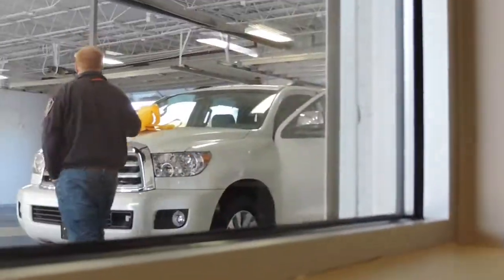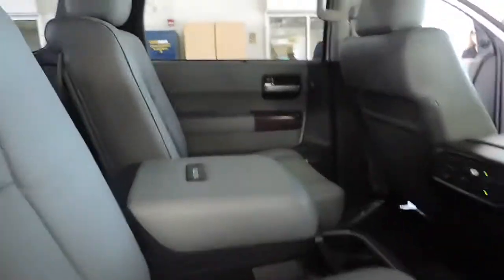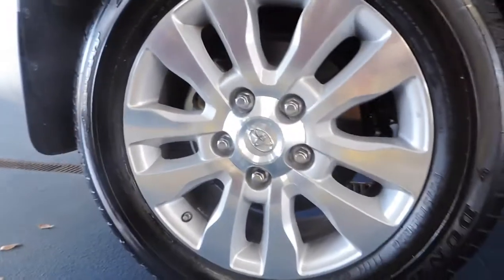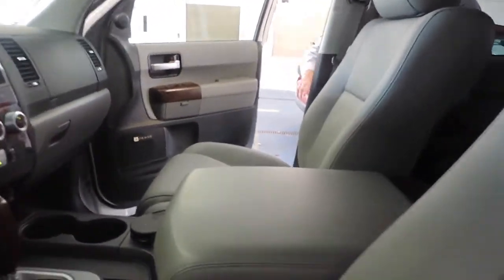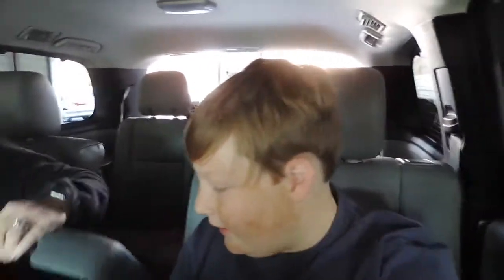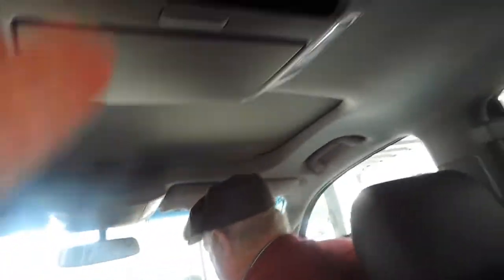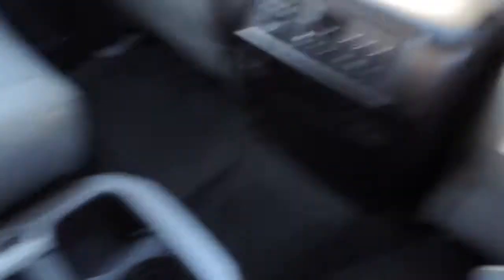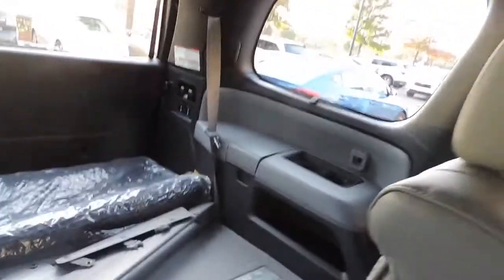We Got a New Car 2016 Toyota Sequoia Platinum | The Diamond Company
Come along with us today as we get our new car.